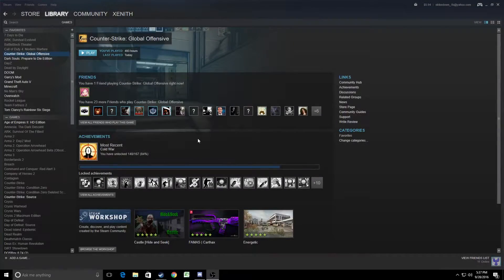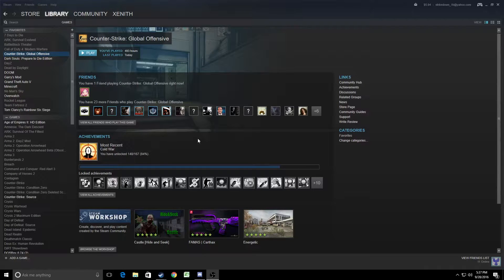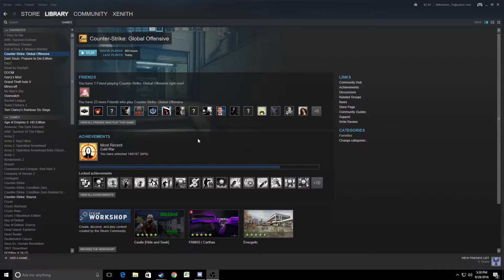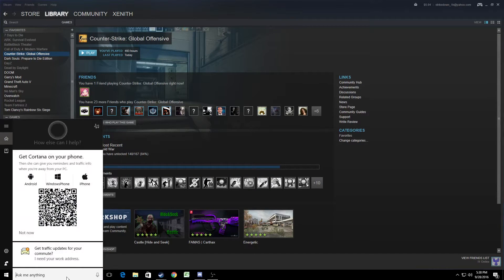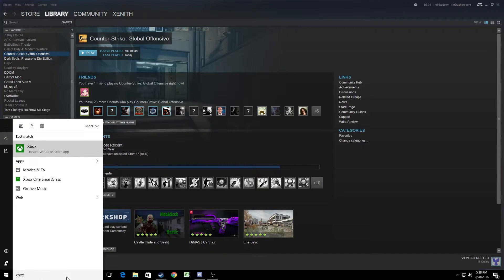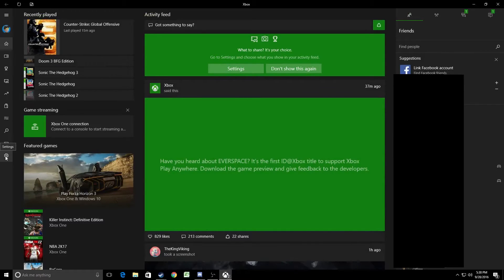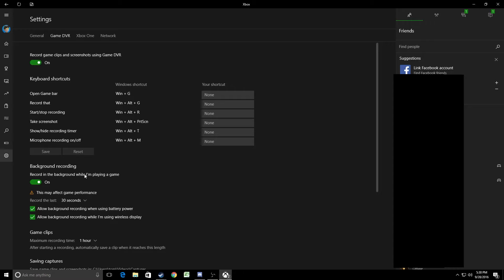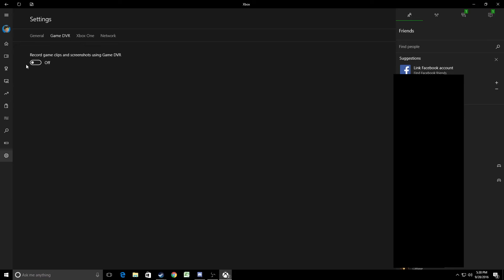CS:GO 30 FPS Fix!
After windows 10's Anniversary update. My system has been running cs:go at a whopping 30 FRAMES PER FREAKING SECOND! This was a simple fix that I found in a forum.

-=SpykerZ=-Xenith